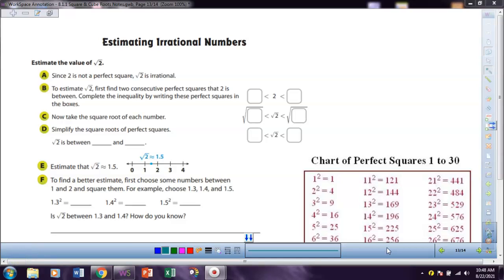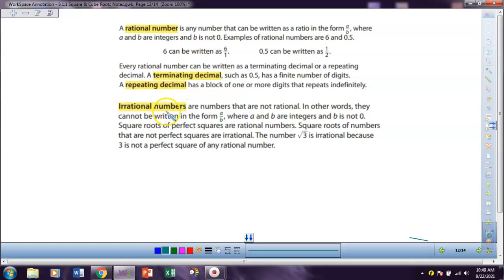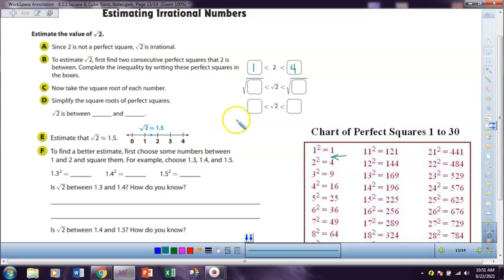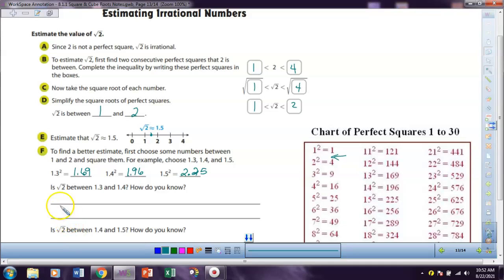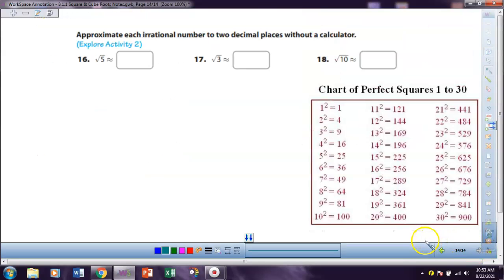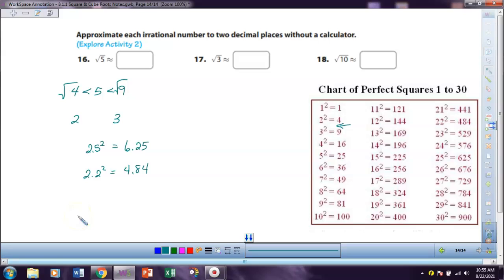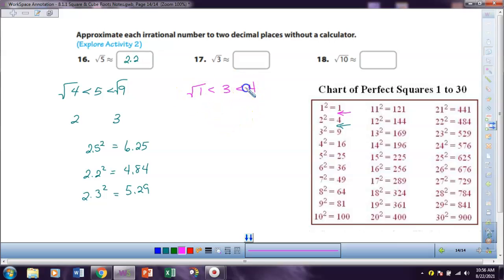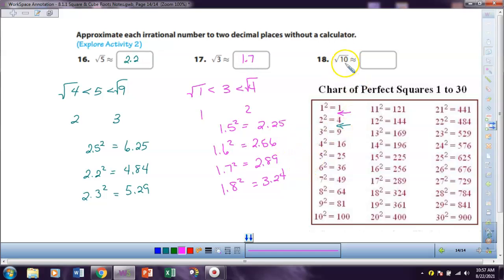Square & Cube Roots Part 3